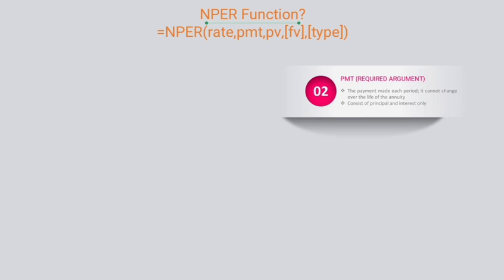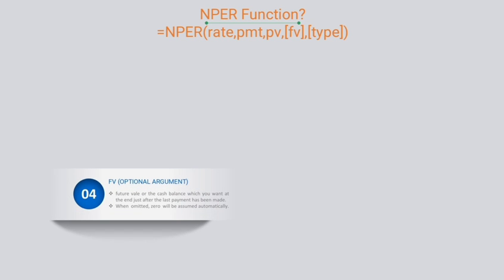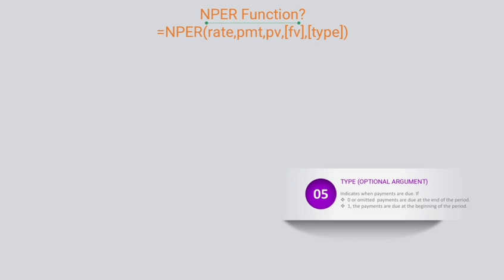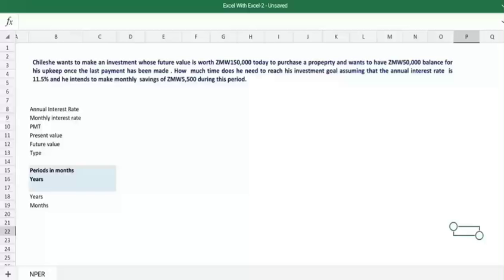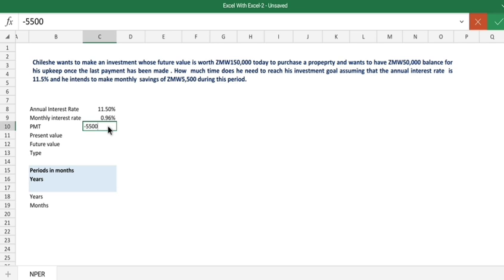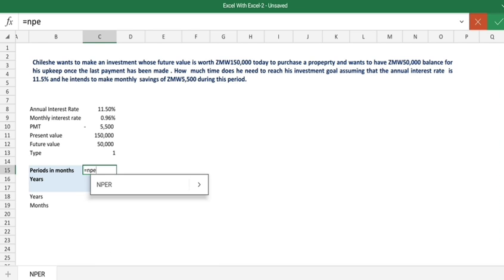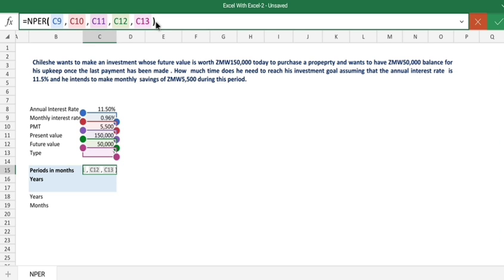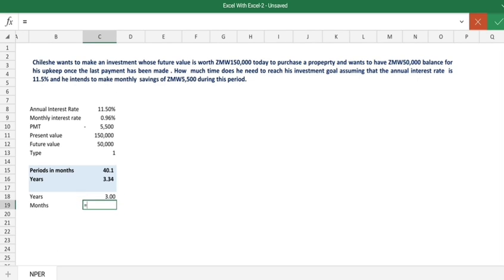How to use the NPER function in Microsoft Excel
The NPER function is under the Excel Financial functions used to compute the number of periods or time needed to pay off a certain loan or to reach your investment goal through regular periodic payments and at a fixed interest rate.